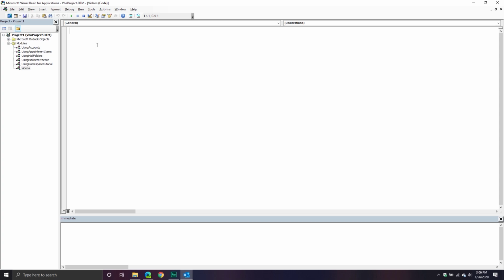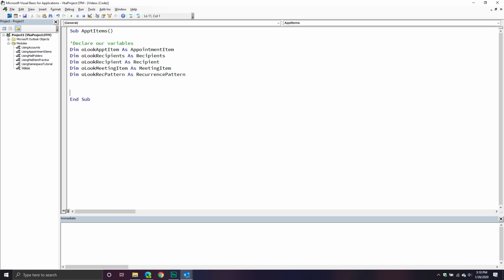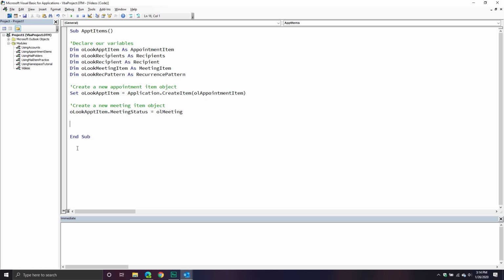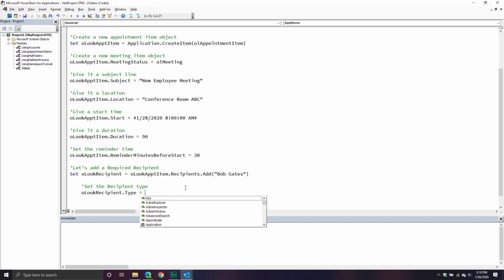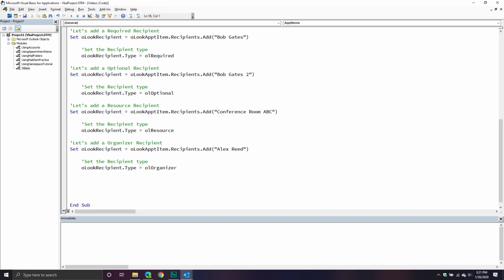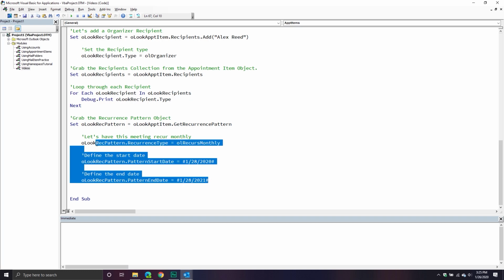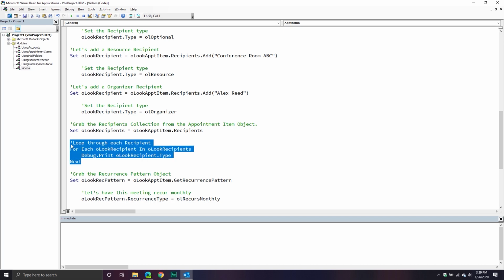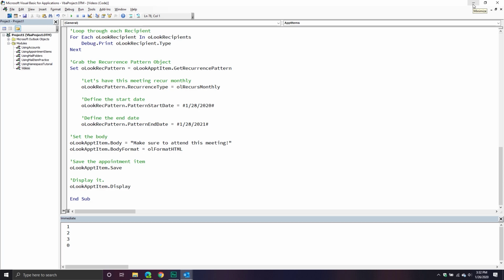Using the Appointment Item Object in Outlook VBA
The appointment item object gives us the ability to create new appointments and meetings using VBA. In this video, we explore this object, how to create and customize it to make dynamic appointments. Additionally, we will cover it’s relationship to the Meeting Item object in Outlook VBA.